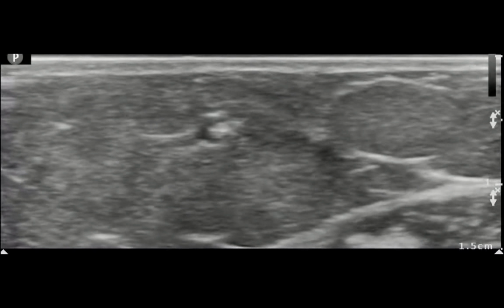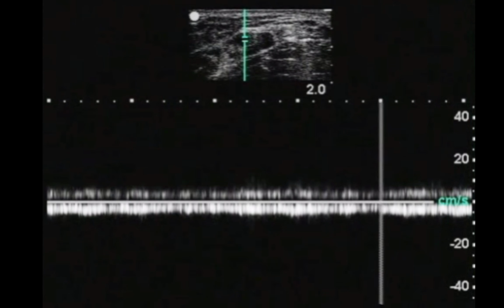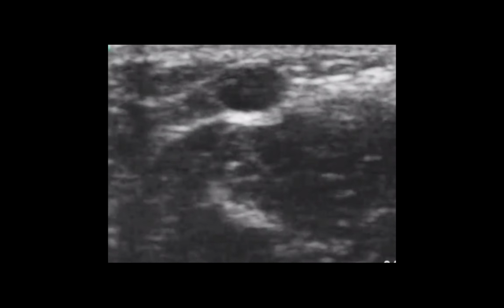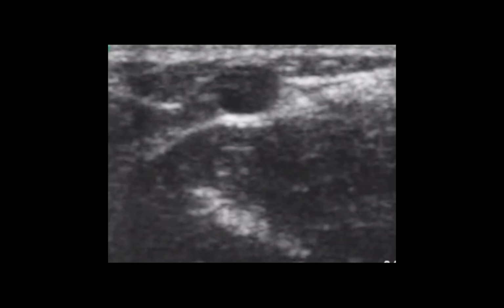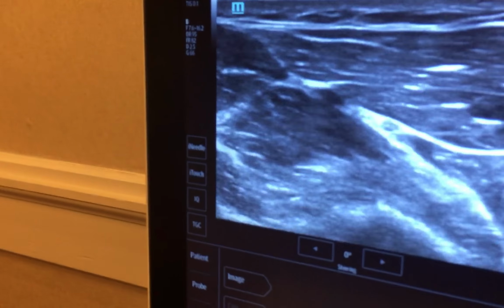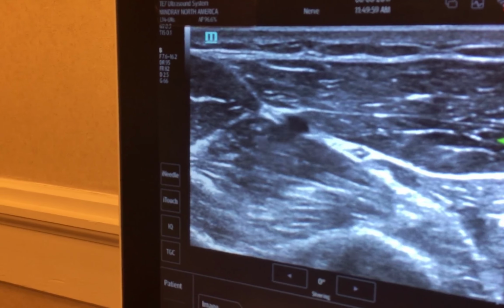Compressibility of the artery vs vein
When I’m eavesdropping on other peoples conversations at ultrasound courses, I often hear people talk about compressing the vessel you want to cannulate to make sure its a vein and not an artery (if you happen to be placing a peripheral IV).  Here’s the thing: Peripheral arteries and veins can both be compressible.

I suggest looking for pulsitility instead of compressibility when trying to differentiate between the two. Check out the podcast for more deets.